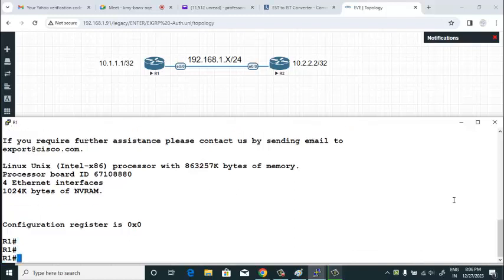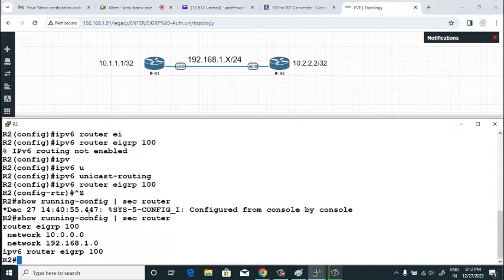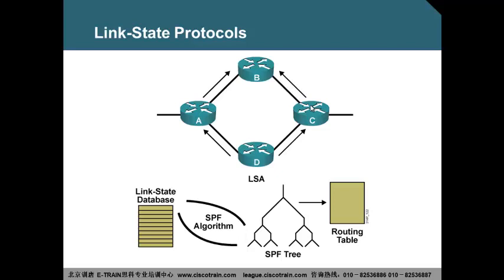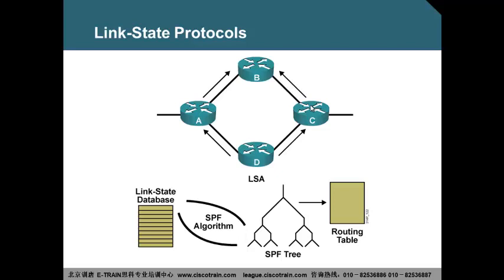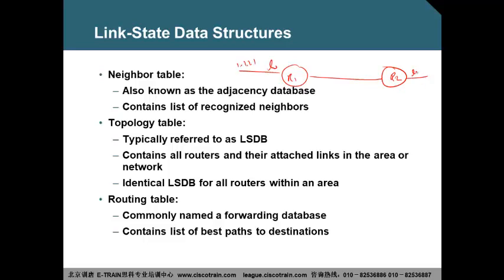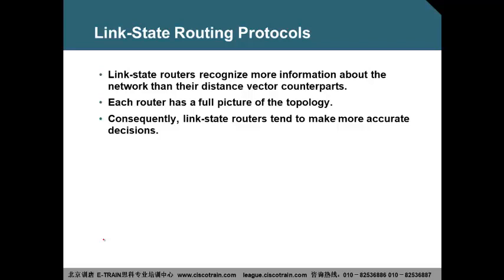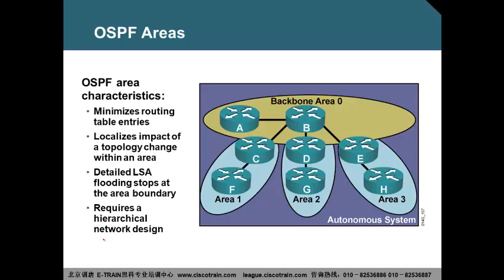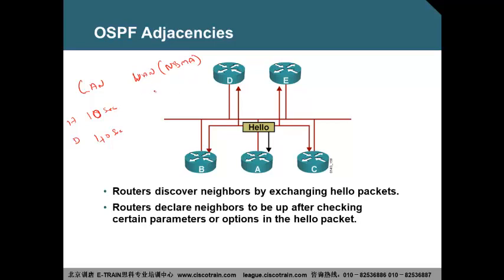CCNA and CCNP part 31 New EIGRP and OSPF Intro